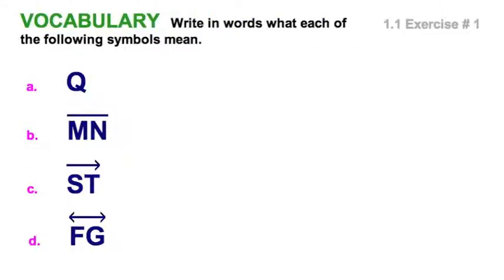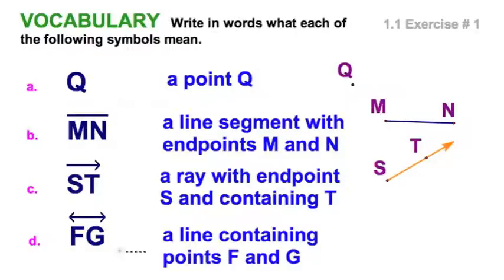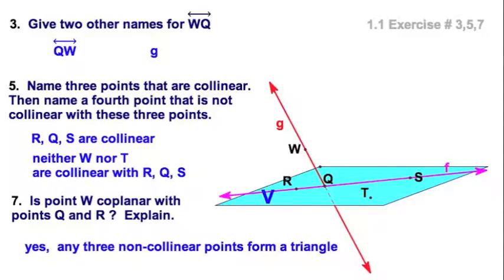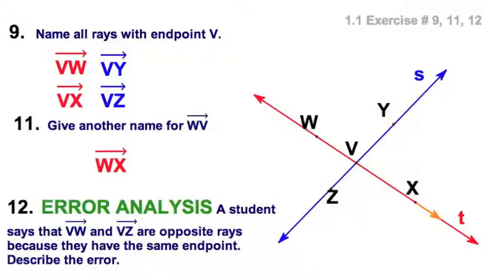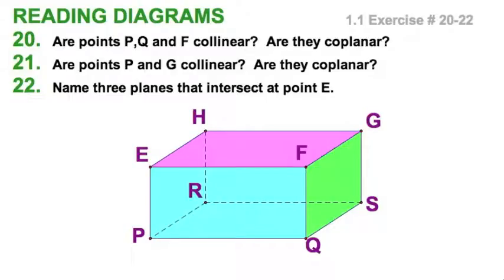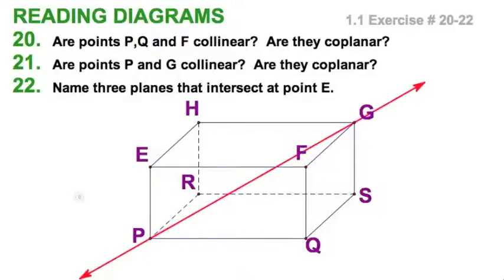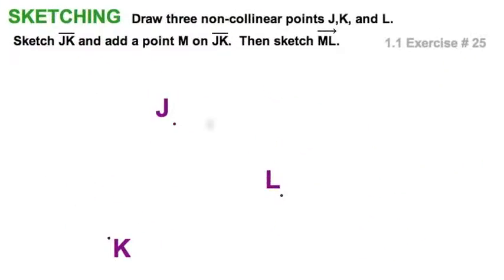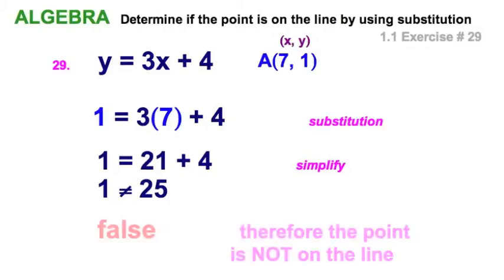1.1 Introduction to Geometry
Welcome to geometry.  This is the first video in a series intended as supplements for high school geometry students using the McDougal Littell text book.

Follow along with sample exercise: 1, 3, 5, 7, 9, 11, 12, 15, 20-22, 24-27, 29